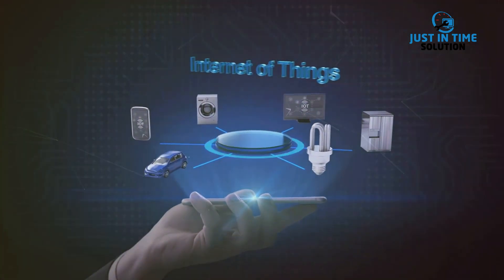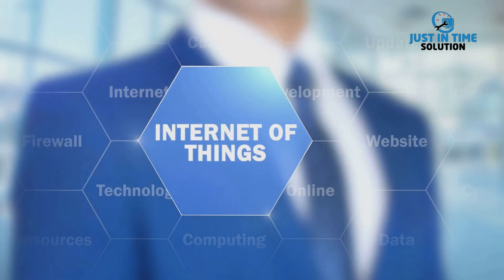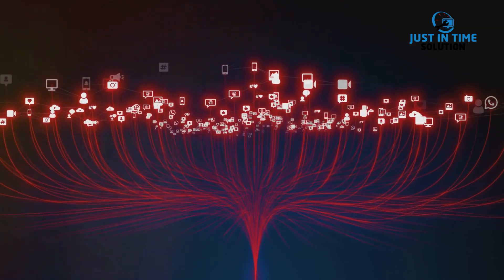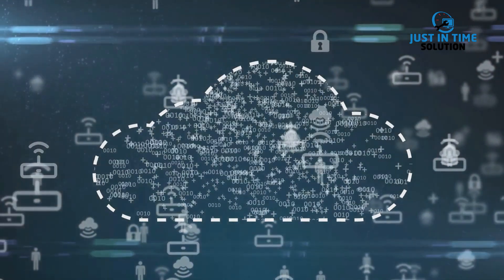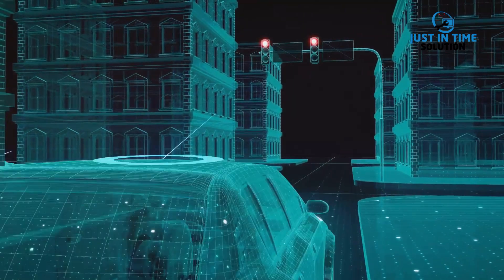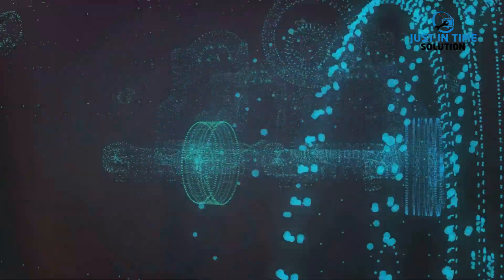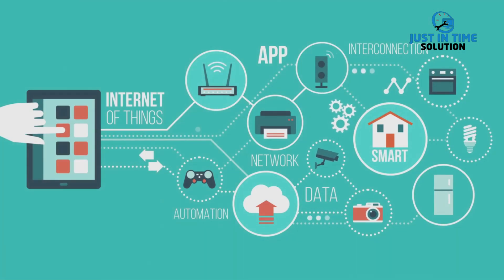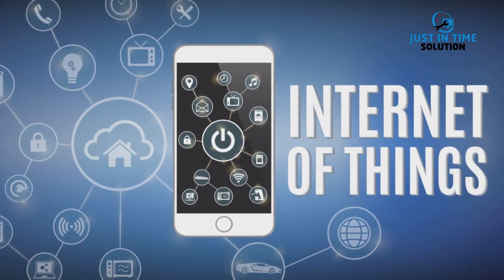"The Internet of Things Revolution: Embracing the Future Today"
Welcome to our YouTube video, titled "The Internet of Things Revolution: Embracing the Future Today." Join us as we delve into the exciting world of IoT with our insightful discussion on "IoT Unleashed: The Future is Now." In this video, we explore how the Internet of Things is reshaping our lives and revolutionizing various sectors. Get ready to delve into the endless possibilities and astounding potential of IoT as we uncover its impact on industries, homes, and communities worldwide. Discover the latest advancements in IoT technology, including smart devices, interconnected systems, and data-driven solutions. We will explore real-life applications, such as smart cities, agriculture, healthcare, transportation, and more, showcasing how IoT is already transforming these domains. Moreover, our panel of experts will discuss the challenges and opportunities that come with embracing IoT. From security concerns to scalability issues, we dissect the important factors that businesses and individuals must consider when venturing into the IoT landscape. Don't miss out on this opportunity to gain valuable insights into the IoT ecosystem and learn how you can be a part of this technological revolution.